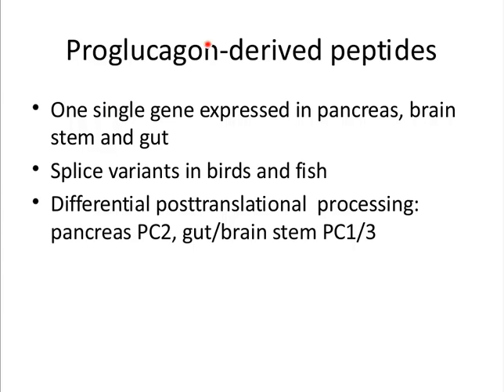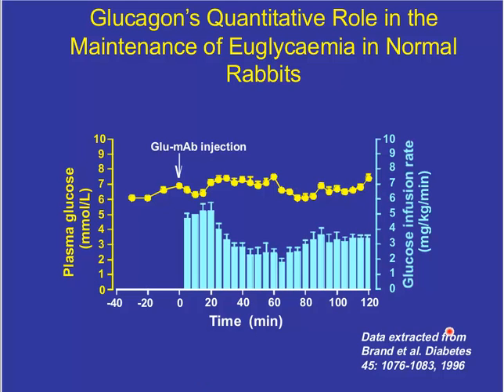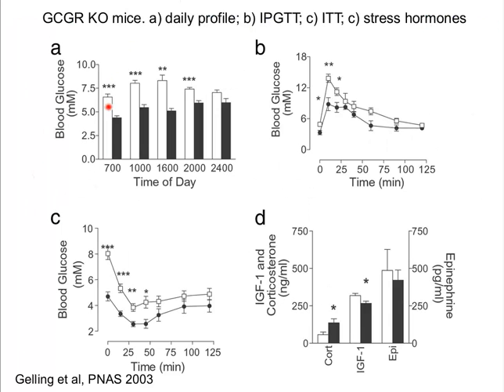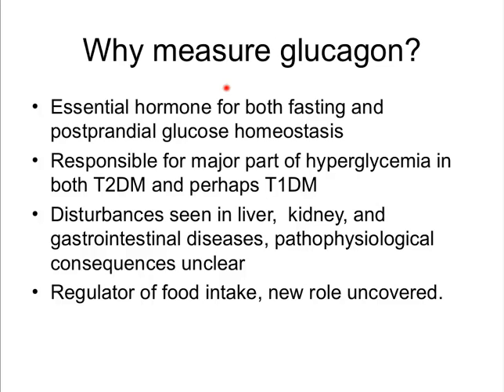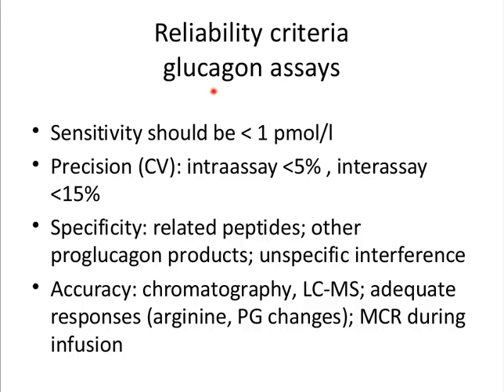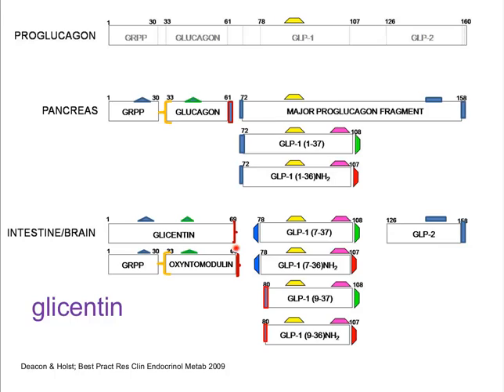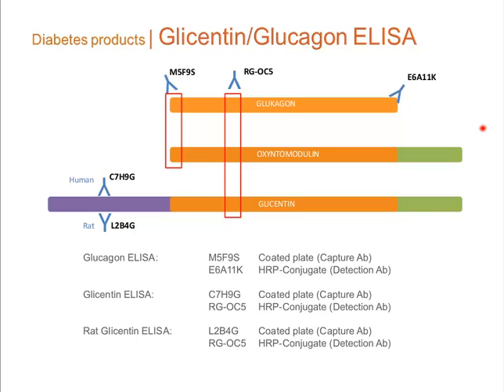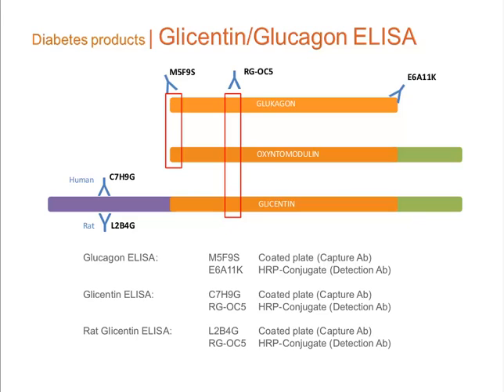Glucagon & Glicentin: Unique hormones from the Same Precursor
Webinar with Professor Jens Juul Holst:
Glucagon and Glicentin are both made from proglucagon but these two hormones are unique in multiple ways. During this Mercodia webinar, Dr. Jens Juul Holst from the university of Copenhagen discusses their physiological roles and technical challenges associated with the measurement of these biomarkers.